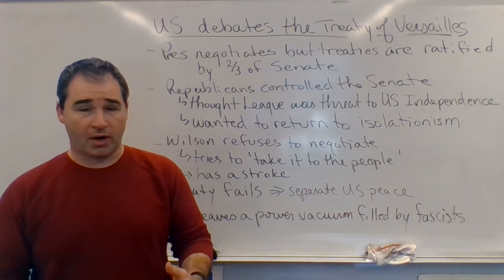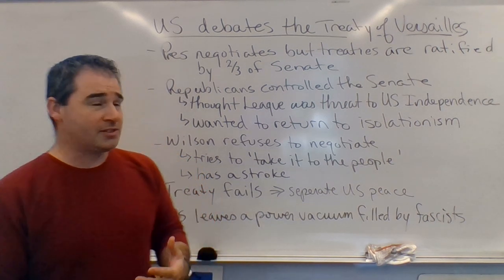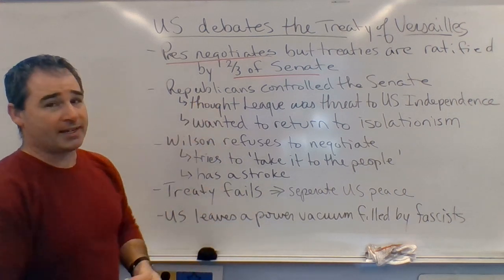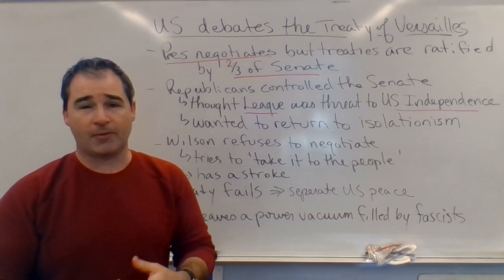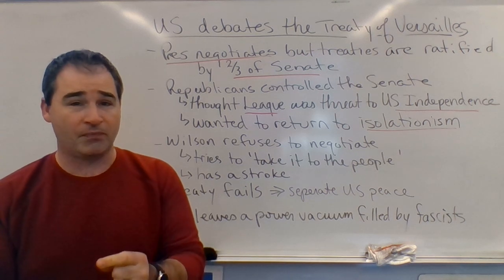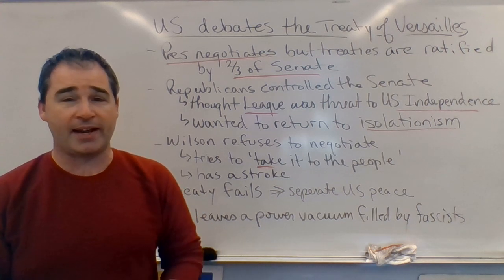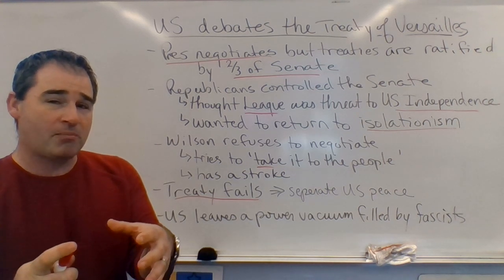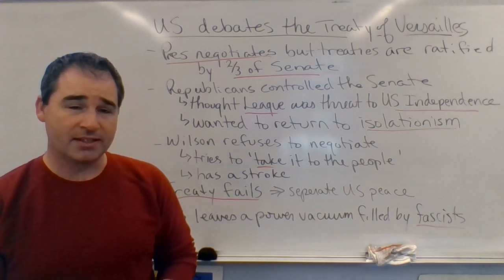ST 4 Pt 20 US Debates the Treaty of Versailles